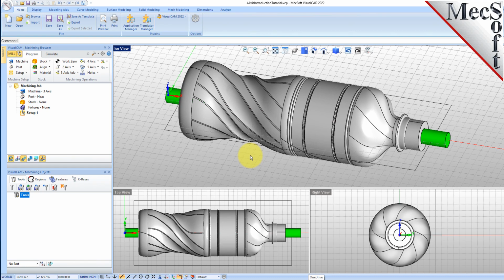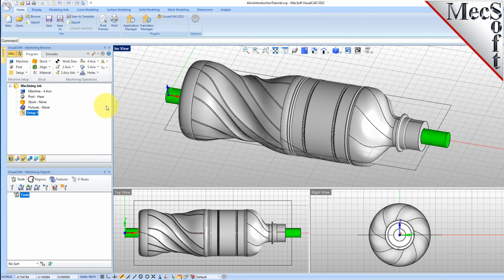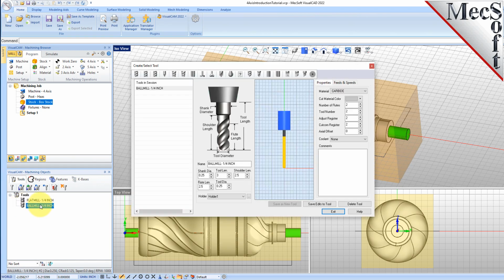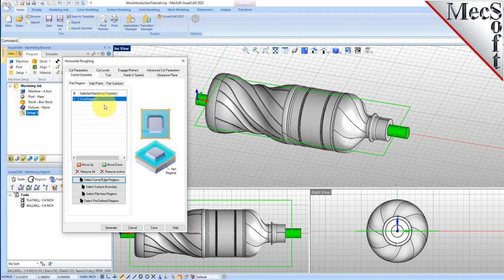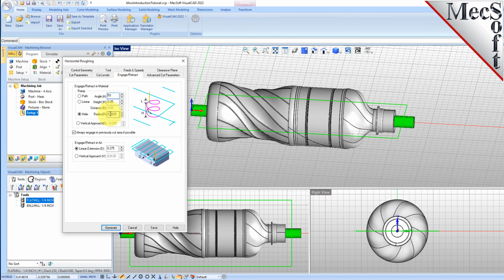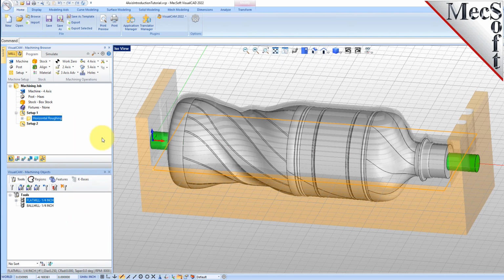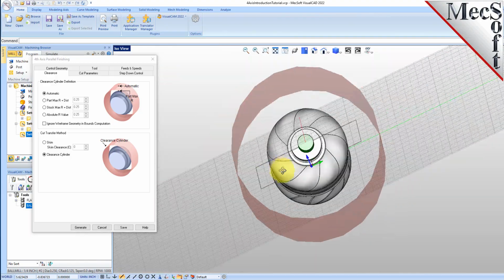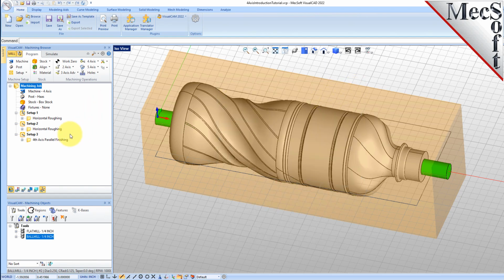VisualCAD/CAM 2023: Introduction to 4 Axis Machining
Watch this video to get an introduction to 4 Axis machining with VisualCAD/CAM 2022 from MecSoft Corporation.  Indexed machining as well as 4 Axis rotary machining (2 linear+1 rotational axis) is demonstrated and more! (Get more resources Enjoy!